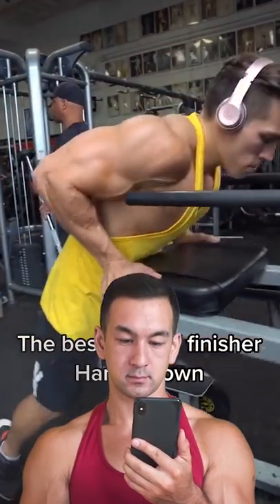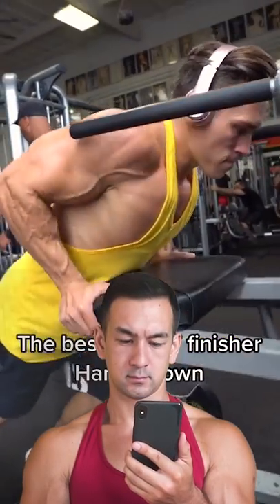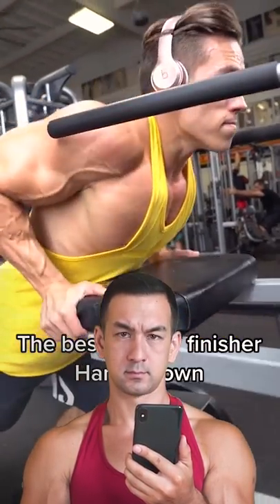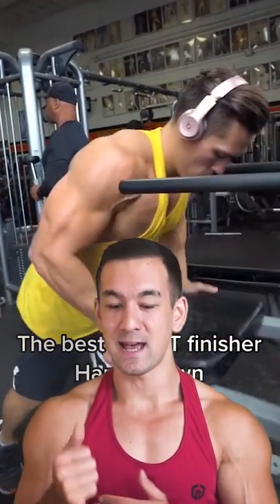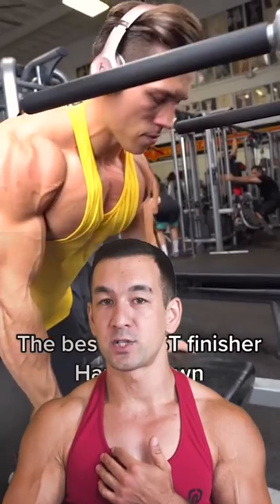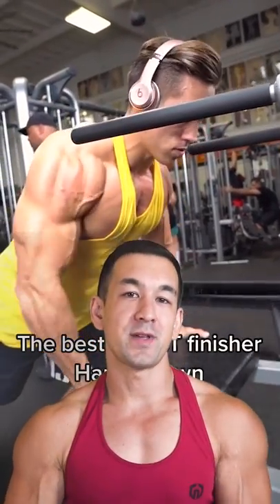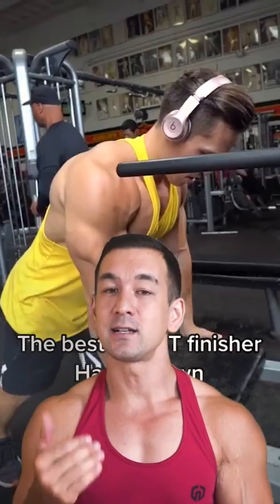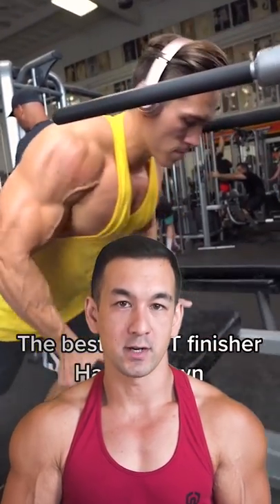The BEST Chest Finisher (Hands Down)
There are two main problems with this "chest exercise". The first is that it emphasizes more elbow extension as opposed to adduction of the humerus, so it will be more of a triceps workout than a chest workout. Secondly, there is nothing to brace the body against and so it won't be ideal to build chest muscle since this will reduce mechanical tension. If you want a bigger chest you don't need these fancy "workout finishers" and novel exercises. Focus on basic chest presses as your foundation, throw in a chest fly or two, progressively overload and ditch these fancy techniques unless you're just doing them for fun.